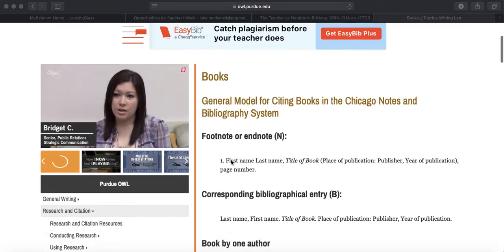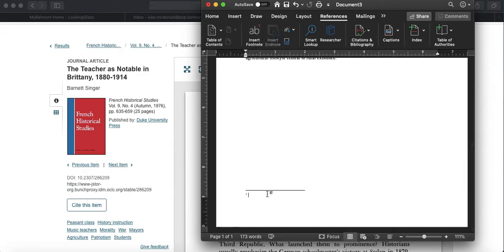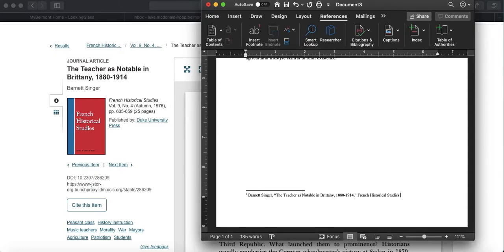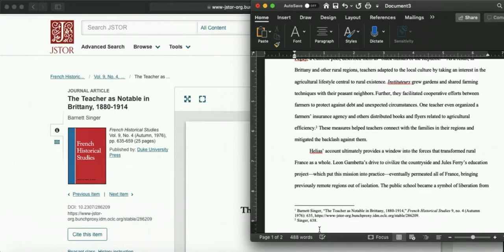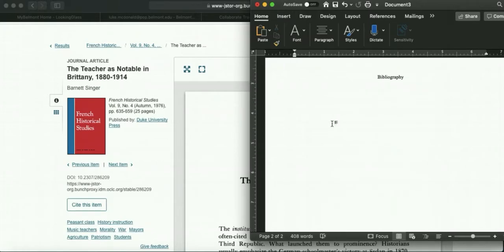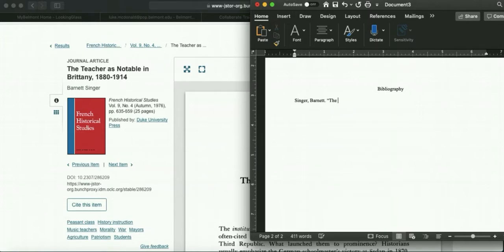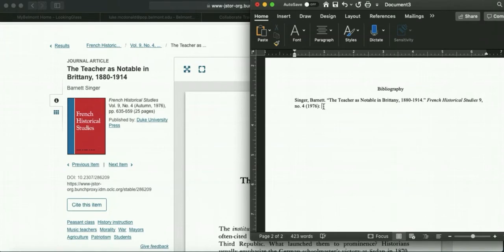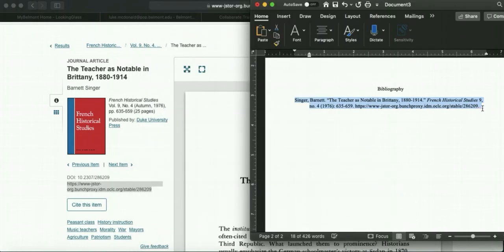Luke's Writing Tutor Tip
Chicago style citations can be confusing, but in this video, I walk you through the minor differences between footnote entries and bibliographic citations.